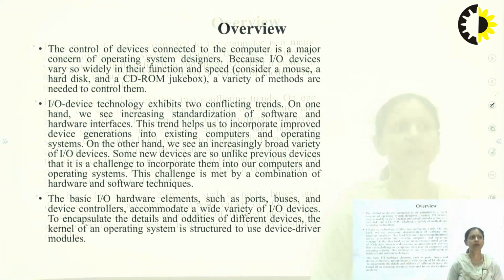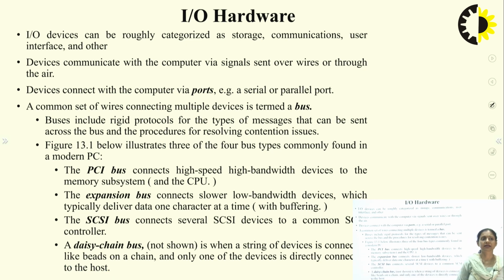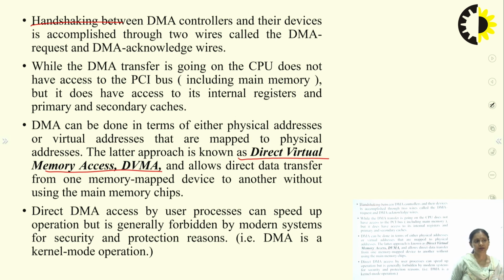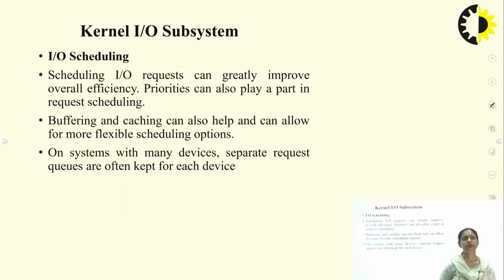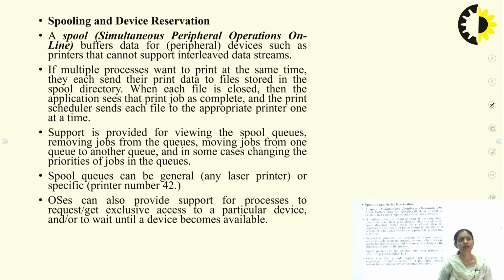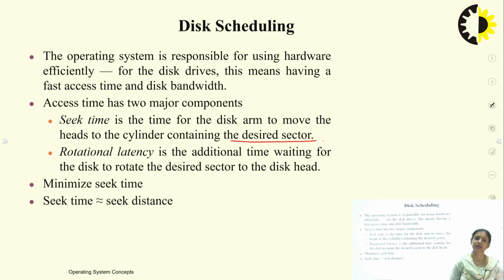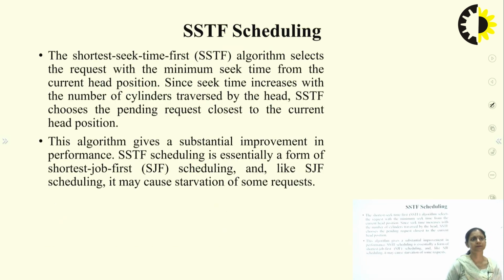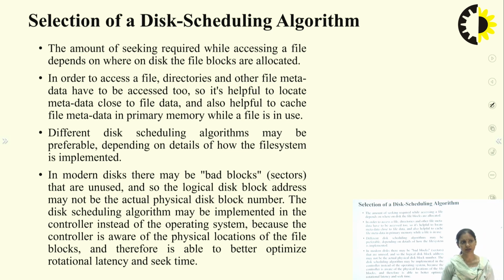IO MANAGEMENT AND DISK SCHEDULING || OPERATING SYSTEMS || LECTURE 05 BY MS SHRUTI JAIN || AKGEC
I/o devices & buses play a role in processing. Disk scheduling algo allows to identify the system.